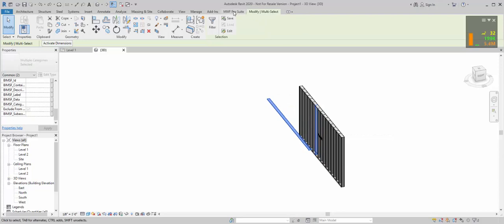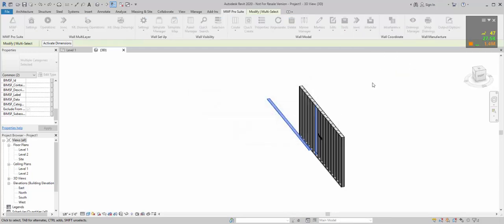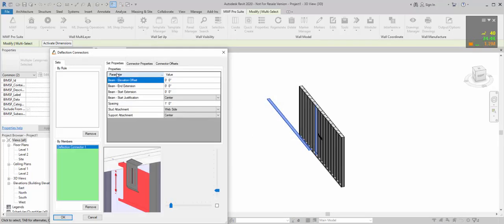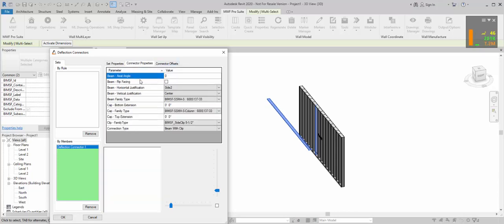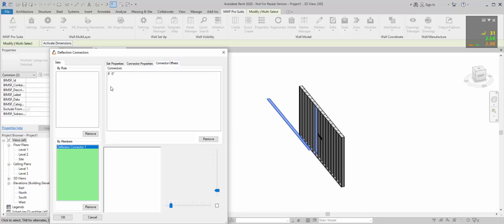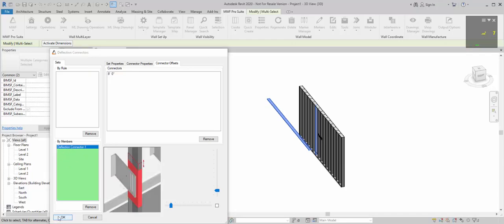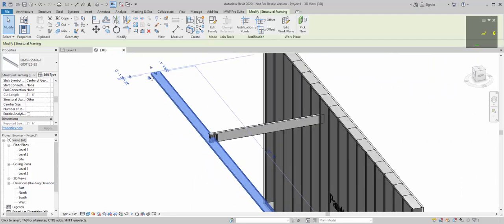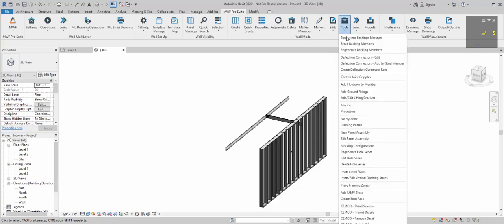Creating Deflection Connectors by Stud Members